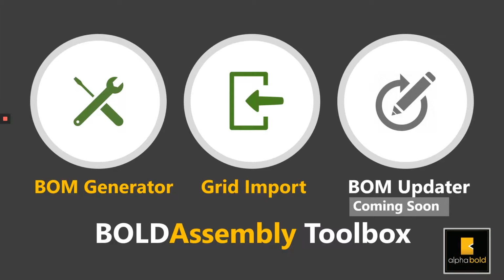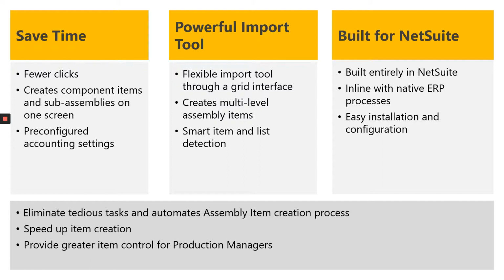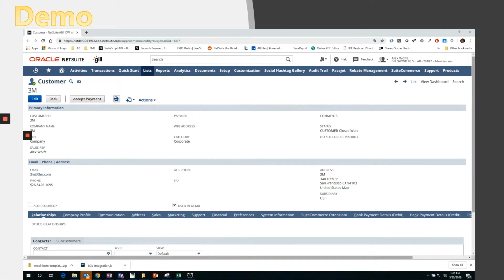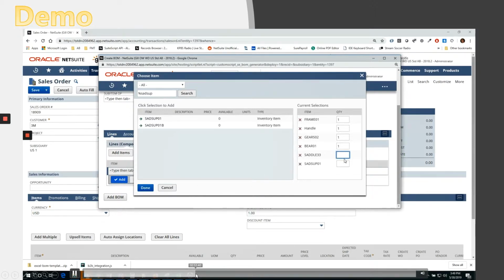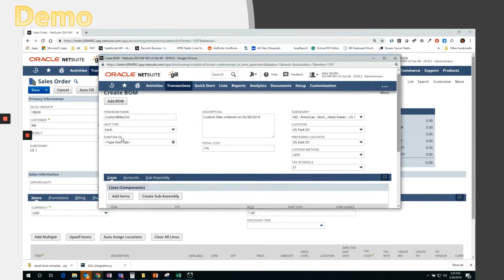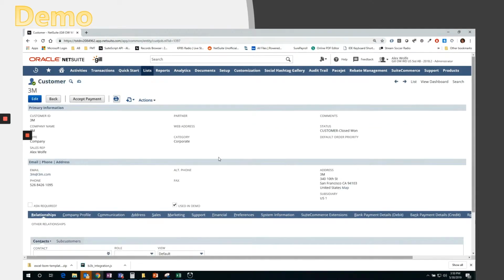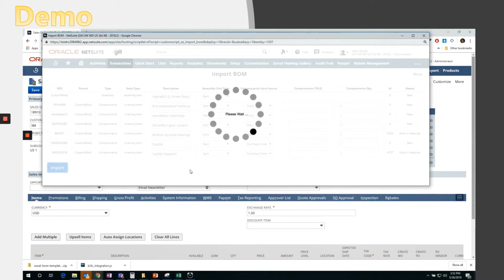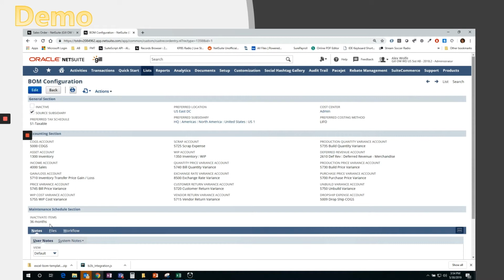BOLDAssembly for NetSuite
Introducing BOLDAssembly, AlphaBOLD's NetSuite addon that provides the following features:
* Allows quick product design for custom orders
* Simplifies BOM creation even when the components are not in the system
* Streamlines production process and speeds up fulfillment
* Can be configured to convert CAD files to BOM records in NetSuite